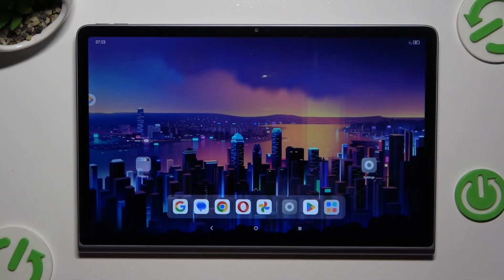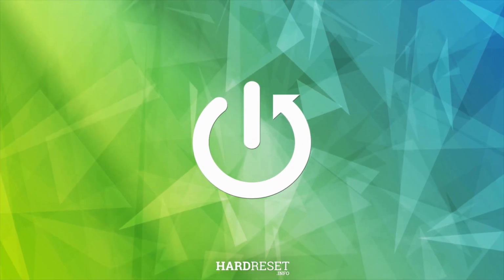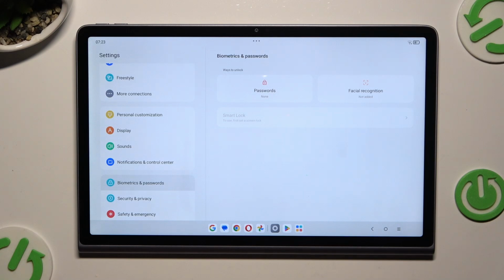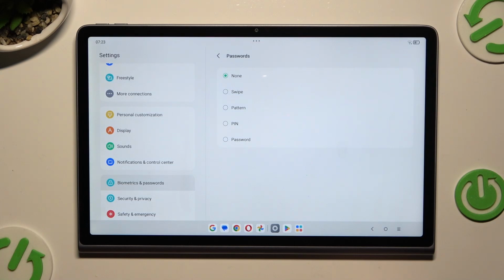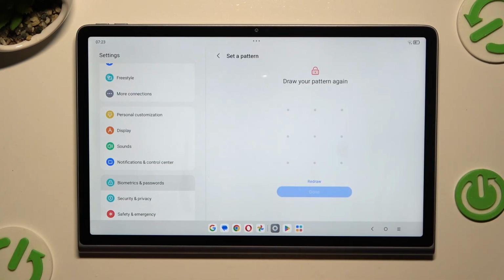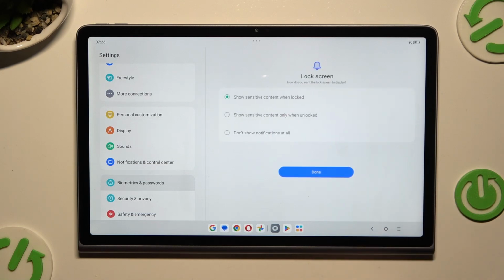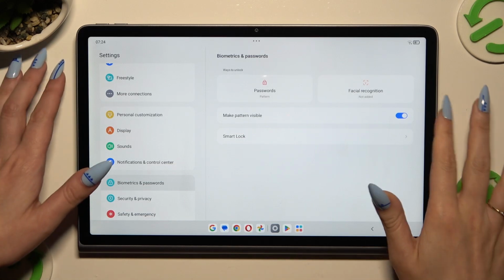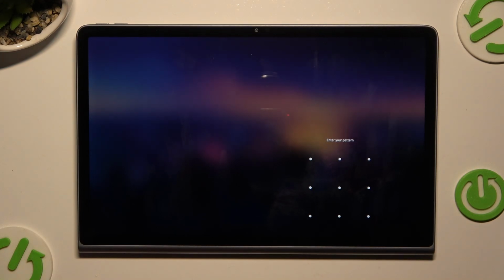How to Add Screen Lock in Lenovo Tab Plus 11 5 - Protect Your Device With Screen Lock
Would you like to improve the protection of your Lenovo Tab Plus 11 5 device by using the screen lock? Watch the above tutorial video and discover how to set up the face unlock, pattern, password, pin or other unlocking method which suits your expectations the most.